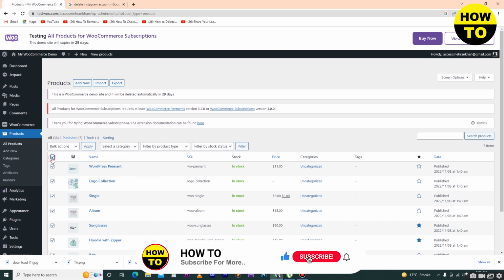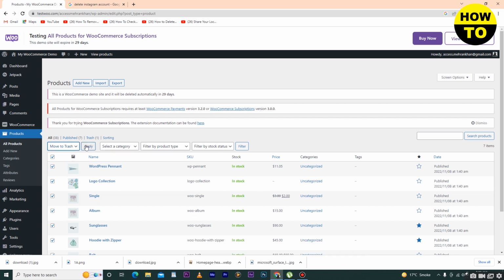How To Delete All Products In WooCommerce Website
Learn How To Delete All Products In WooCommerce Website. It is really easy to do and learn to do it in just a few minutes by following this super helpful tutorial to get a better understanding of everything.